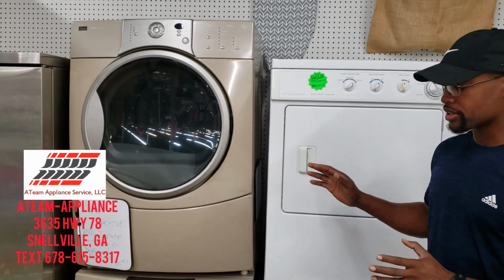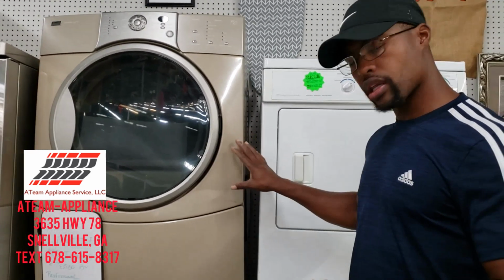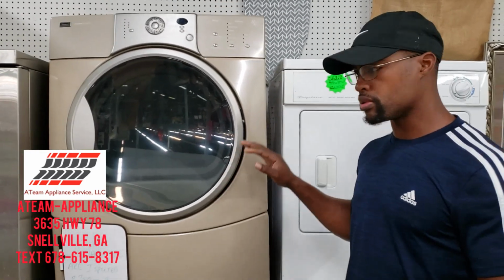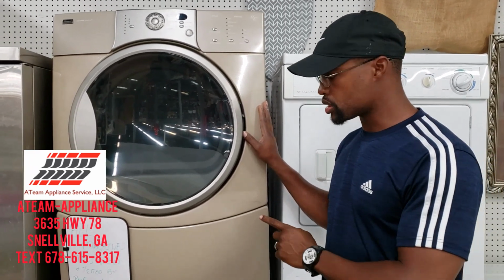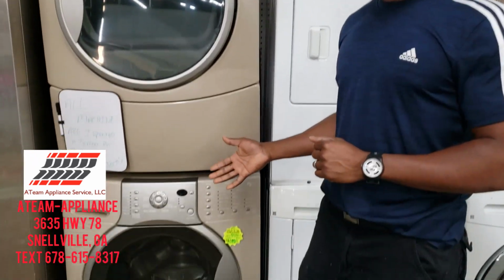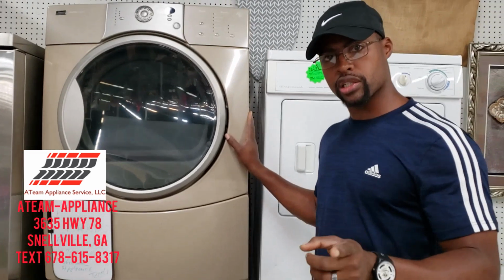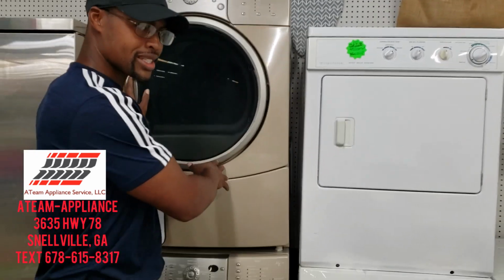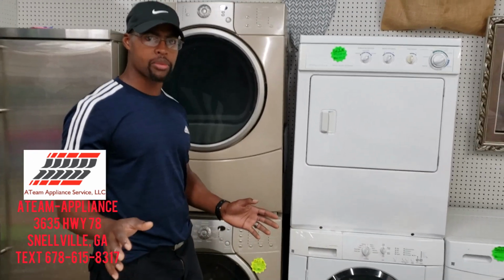Stackable vs One piece Laundry Center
LowesPartner Shop the tools and products featured in my videos 🔧 Appliance Repair Diagnostics | Washer, Dryer, Refrigerator & Dishwasher Fixes
Welcome to **Appliance Fix Academy**, your trusted source for **professional appliance repair advice**, **step-by-step diagnostics**, and **real appliance problem reactions**.

On this channel, we cover:
• Appliance repair diagnostics for washers, dryers, refrigerators, dishwashers, ranges, and microwaves
• Common appliance failure symptoms and error codes
• What to check **before replacing expensive parts**
• DIY appliance repair tips explained by a professional technician
• Appliance troubleshooting for homeowners and repair techs
• Reaction videos to real customer appliance problems

If your appliance isn’t working, making noise, leaking, not heating, not cooling, or throwing error codes—this channel helps you diagnose it **the right way**.

🧰 **Recommended Appliance Repair Tools (Used by Technicians):**

📩 **Want your appliance issue reacted to on YouTube?**
Email your video link to:

🔔 New diagnostic tips, repair walkthroughs, and reaction videos posted regularly